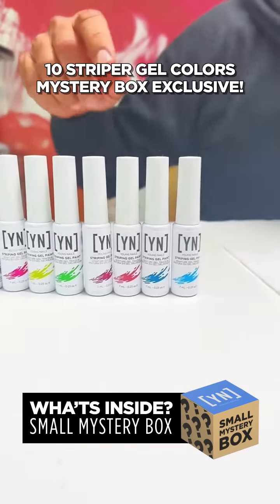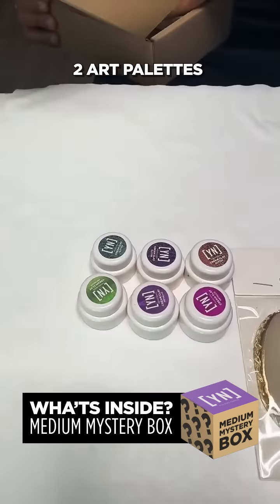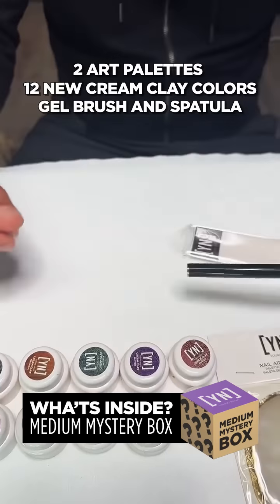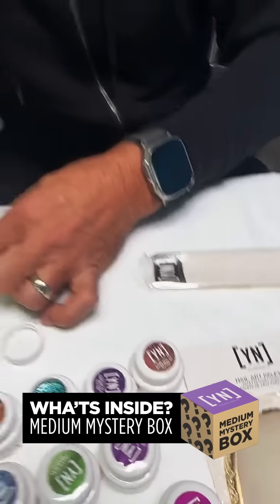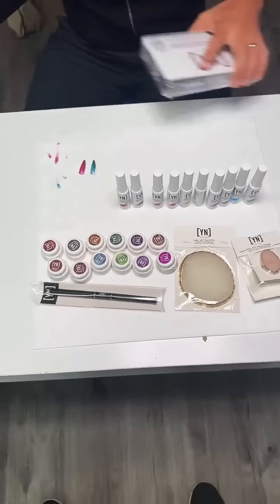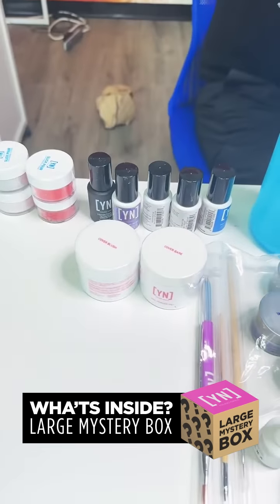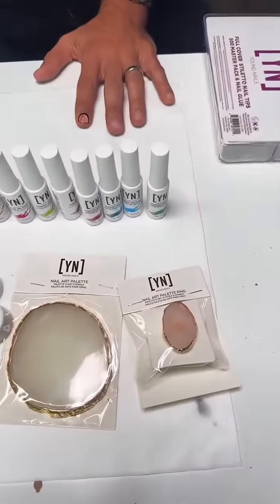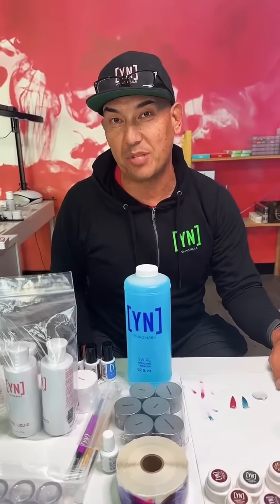UNBOXING ALL THE YOUNG NAILS BLACK FRIDAY MYSTERY BOXES 2022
Spoiler Alert!! Greg got a hold of ALL of our 2022 Black Friday Mystery Boxes and he's spilling details. If you want to know what you're getting keep watching!!  "Wha'ts" Inside!!

*Large mystery box only comes with 4 acrylic powders, Cover Bare, Cover Blush, Cover Flamingo and Core White Sparkle

**Video Content**
0:00 - Intro
0:02 - Small Mystery Box
1:28 - Medium Mystery Box
5:06 - Large Mystery Box
7:33 - Review
8:50 - Outro